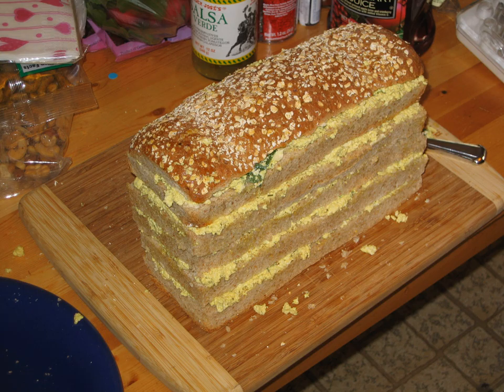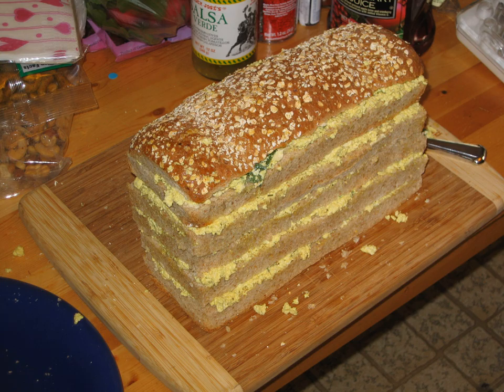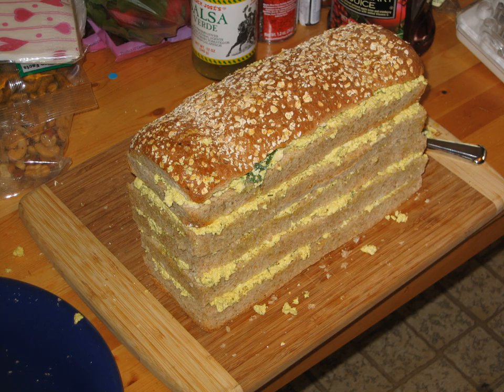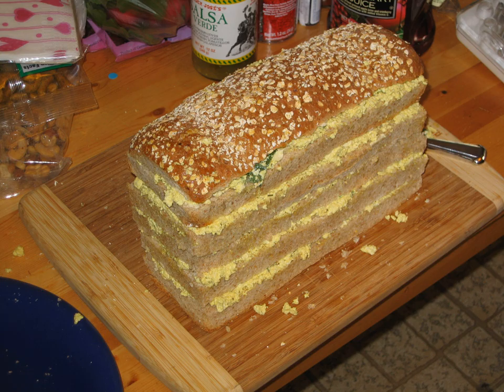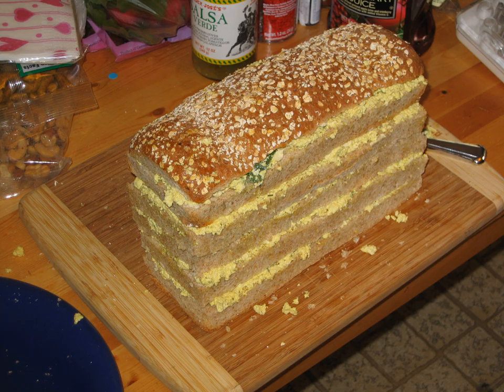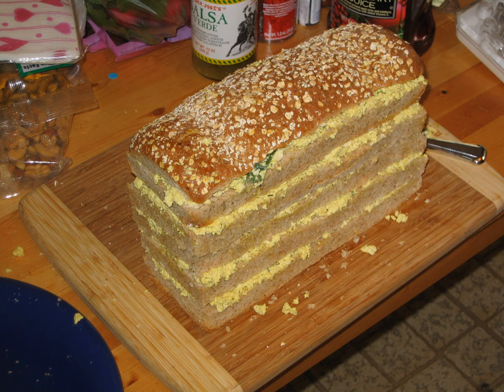Sandwich loaf | Wikipedia audio article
This is an audio version of the Wikipedia Article:
Sandwich loaf

SUMMARY
A sandwich loaf is a stacked party entrée that looks like a cake. While rare today, the food was quite popular during the mid 20th century in the United States. To create a sandwich loaf, bread is cut horizontally and spread with layers of filling. Common fillings include egg salad, chicken salad, ham salad, tuna salad, and Cheez Whiz, but other fillings are possible, including peanut butter and jelly and mock egg salad made from tofu. In a simple sandwich loaf the fillings may all be the same, but in more complex creations each layer is different.
White bread is usually used to create a sandwich loaf, but whole wheat is also acceptable.  Sometimes white and whole wheat are used in alternating layers to create a ribbon effect.  Common garnishes are olives, parsley, grapes, and carrot curls. The loaf is sliced like a cake and eaten with a fork.